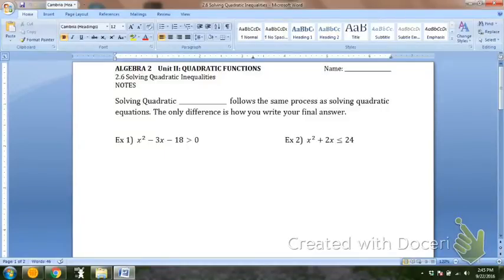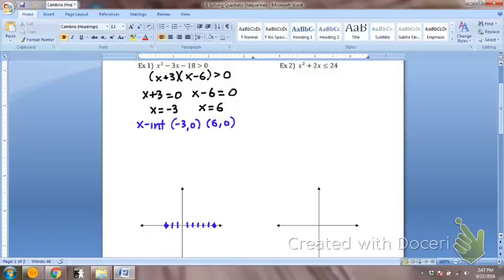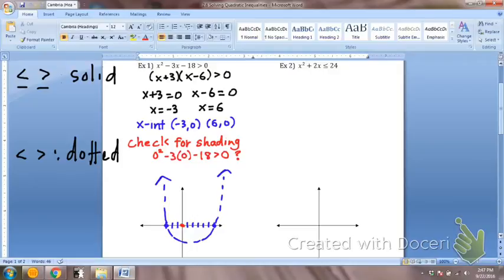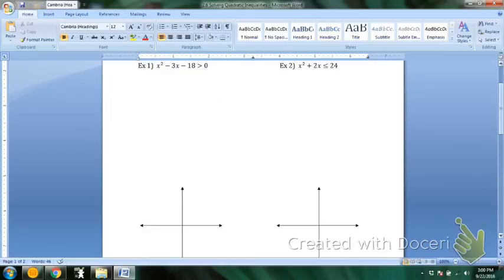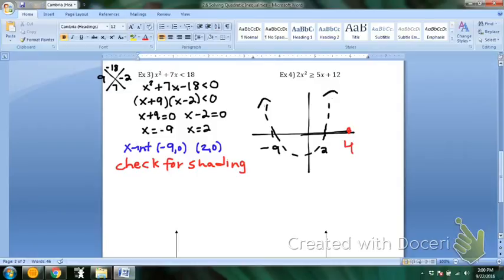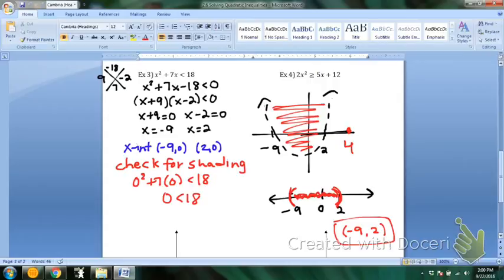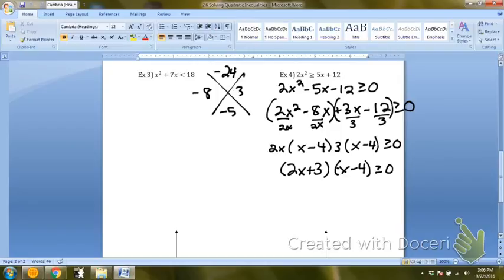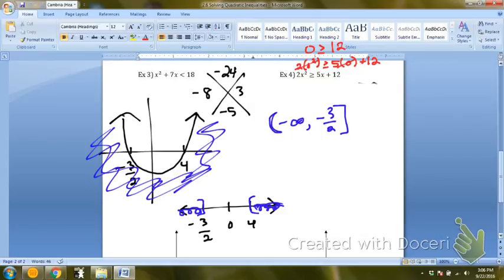Algebra 2 - 2.6 Quadratic Inequalities